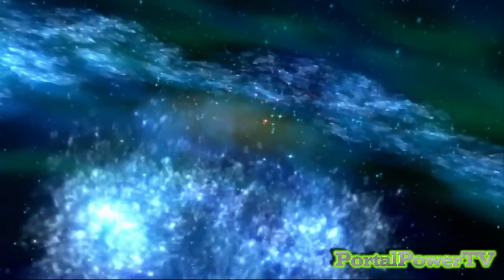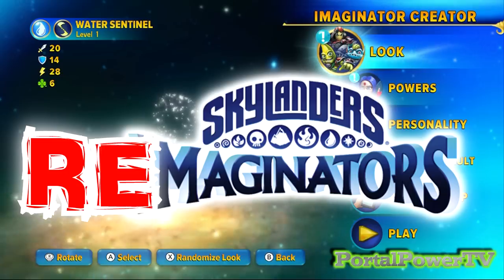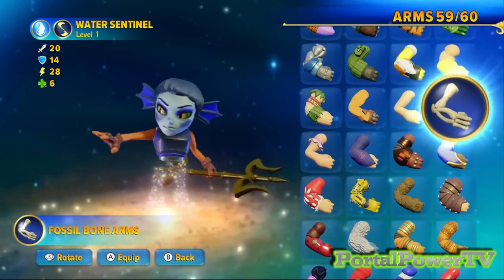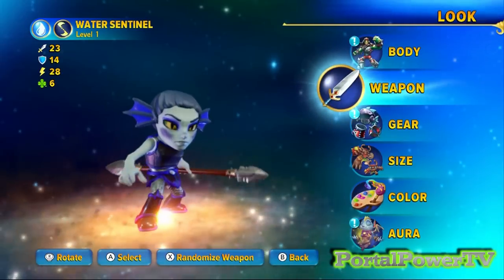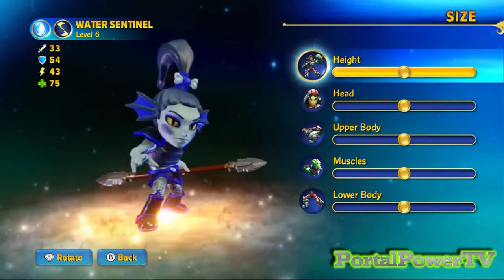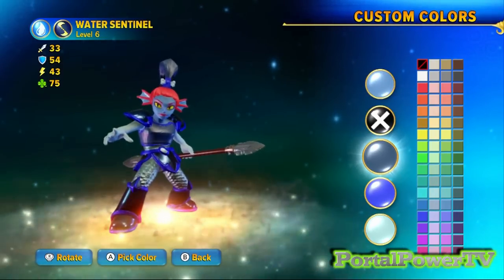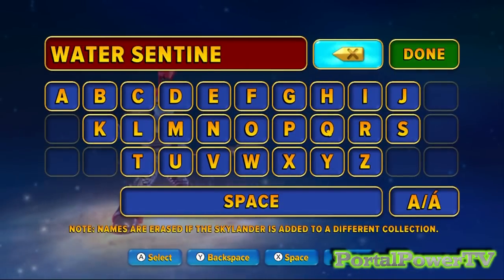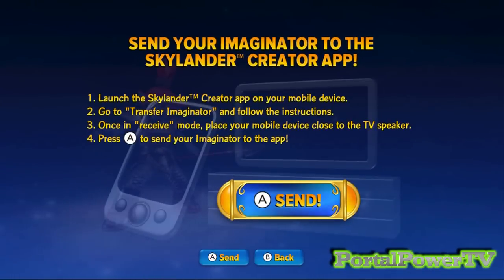Skylanders RE-maginators - Creating UNDYNE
The 9th video in a new series called... Skylanders RE-MAGINATORS!
Where I "re-imagine" various popular fictional characters through Skylanders Imaginators.

In this video, I create UNDYNE from UNDERTALE! I got TONS of Requests for her in the comments of my other RE-MAGINATORS videos, so HERE SHE IS!!!

Let me know how you think I did. Did you like this video? Should I make more?
What other characters should I try to "re-imagine" as an Imaginator?
or should I say a "Re-maginator"! LOL

As an added BONUS... After the creation is complete... I'll use the Creator App function to "CHIRP" out the transfer tones so that you can use your Creator App to receive a copy of my Created Imaginator.